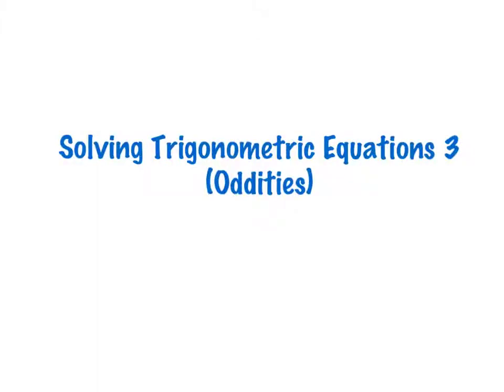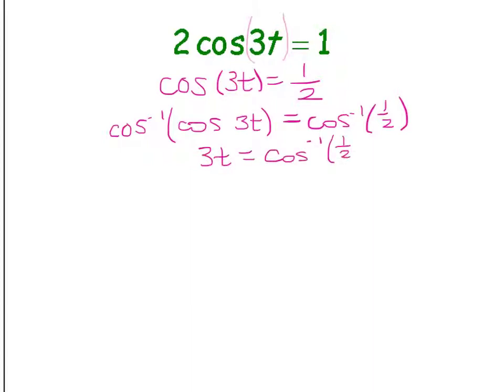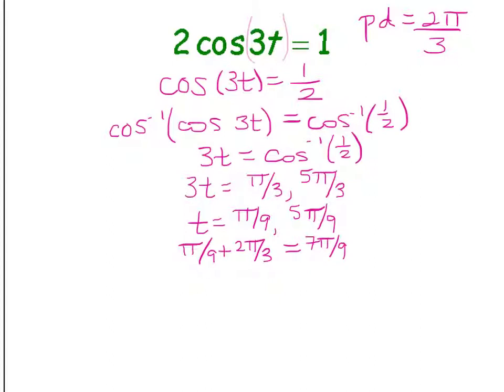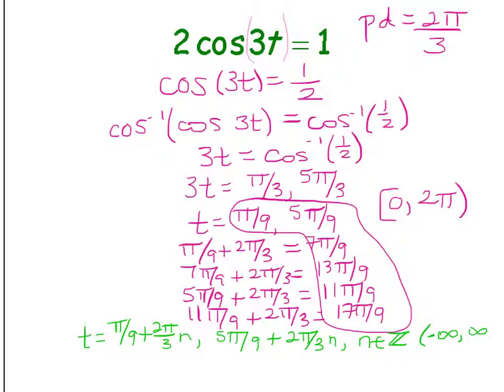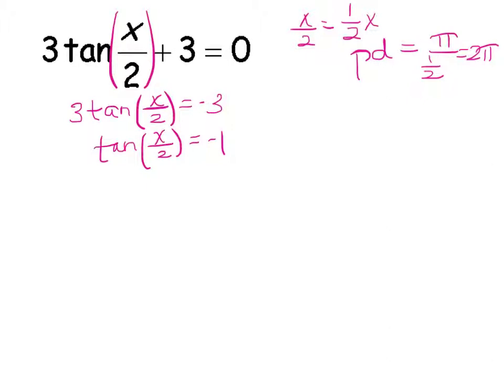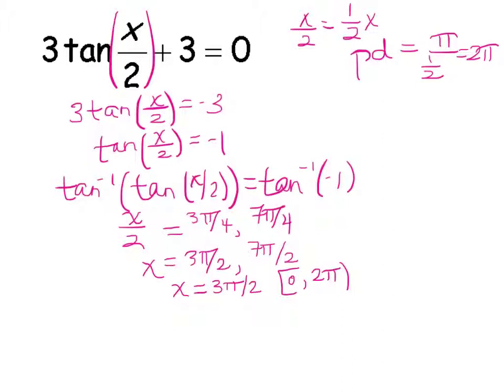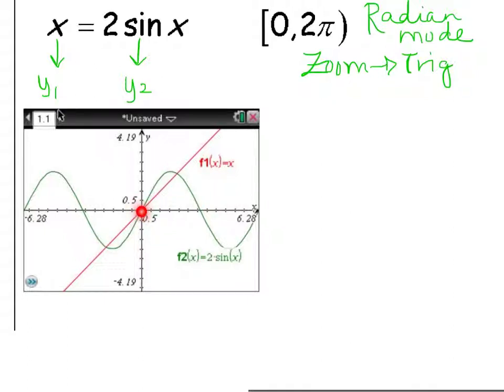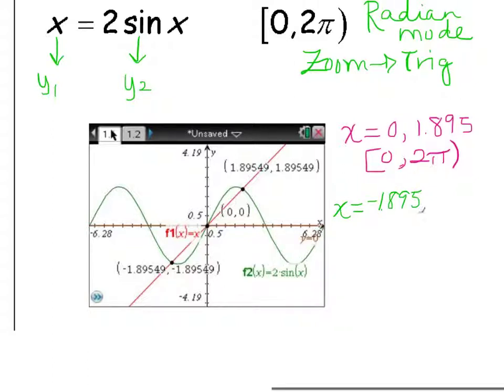Solving Trig Equations 3